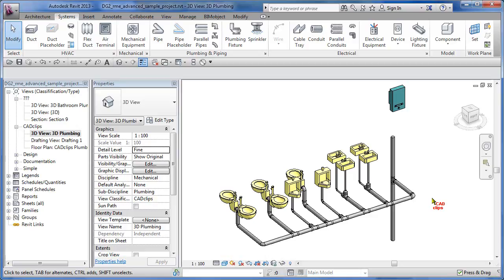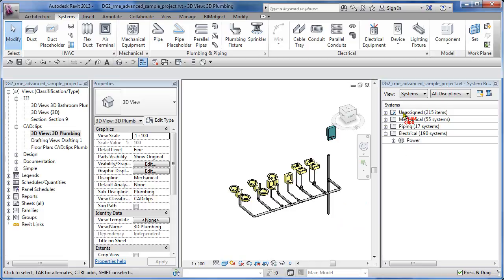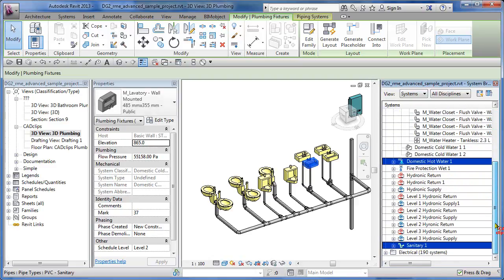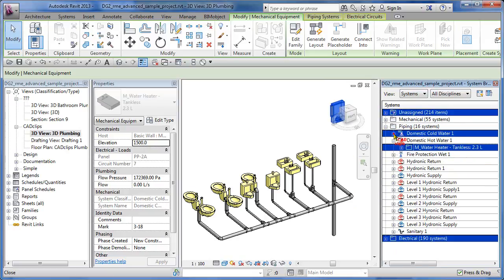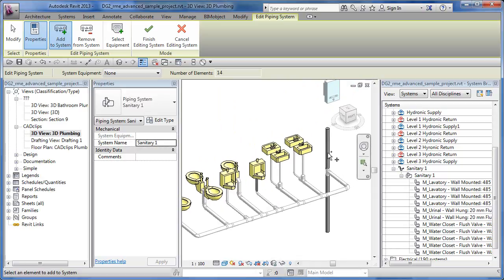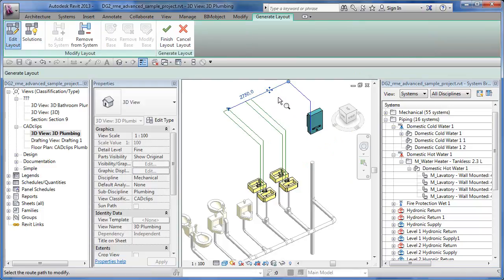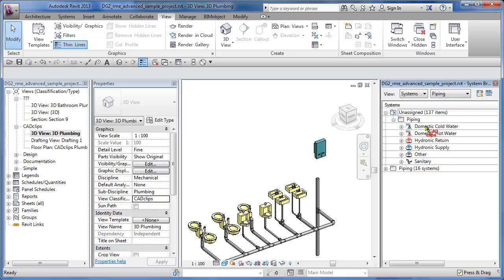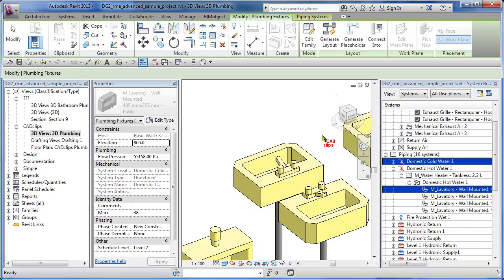RMEP 2013 INTRO 27 INTRO TO SYSTEM BROWSER